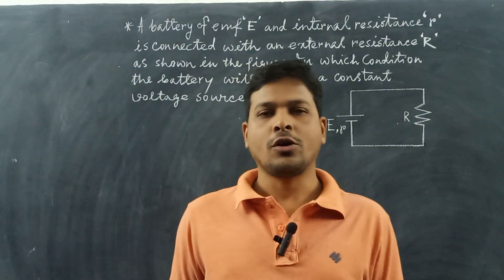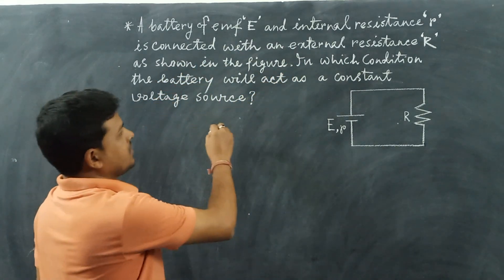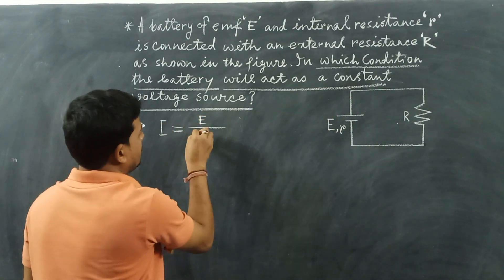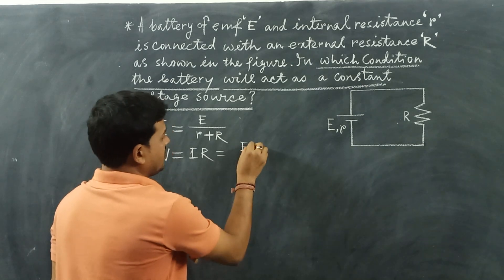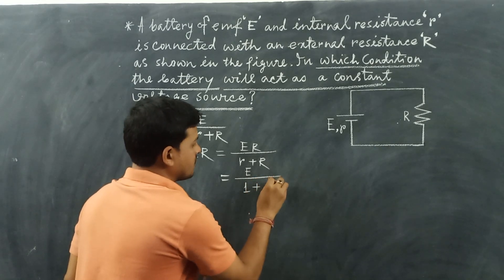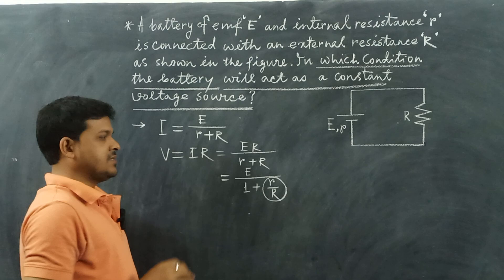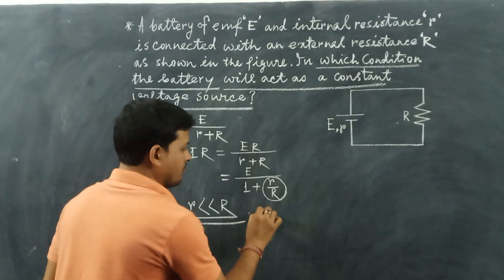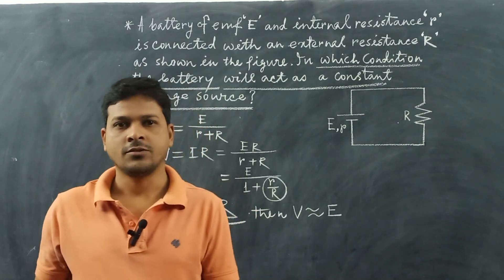WBJ.E.E ... Physics SAMPLE QUESTION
crack the WBJEE and JEE MAIN in a simple way...SCORE more in Physics... follow the standard of sample Questions.